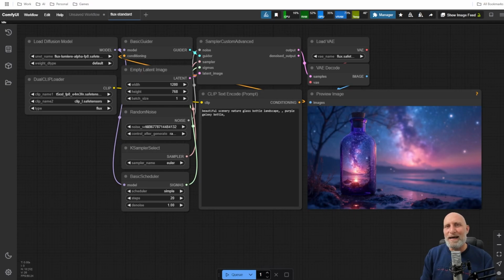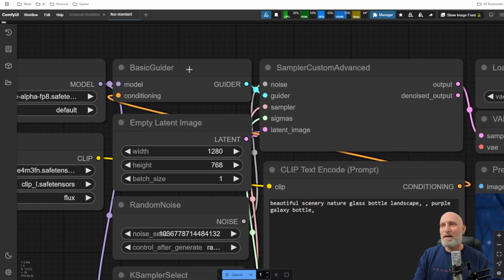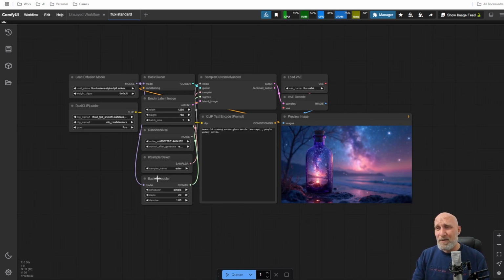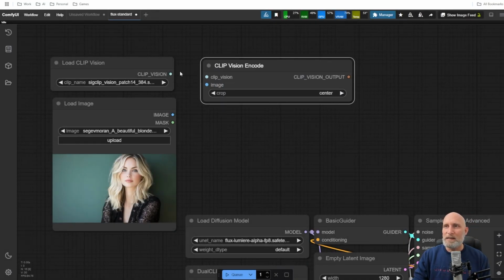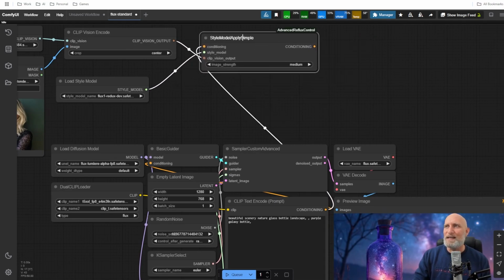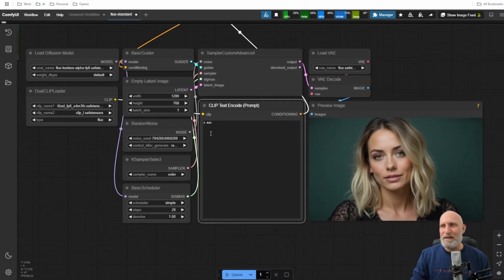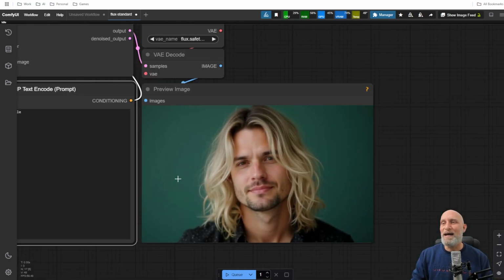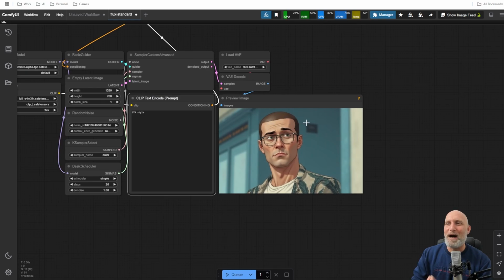ComfyUI: Reflux. Use images as your prompts and change your generation styles or details in seconds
In this video I will explain the use of Redux concept in ComfyUI.

Redux allows you to take an existing image as a reference to your prompt. This allows using the image itself as a prompt and the textual prompt as additional instruction on top of the existing image.

It might sound complex, but this video introduces a very simple and useful workflow.

So don't worry about your muscles and let's get refluxing ;)

00:00 Intro
00:30 The basic workflow for flux - Recap
05:24 The Redux workflow nodes
09:30 First test - styling
11:05 Changing details
13:15 A bit more complex
16:10 Outro